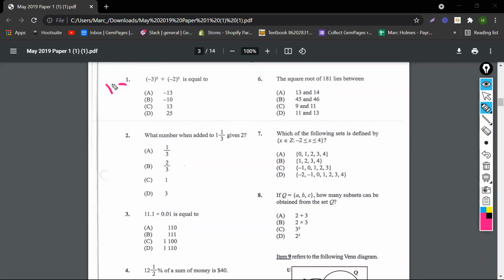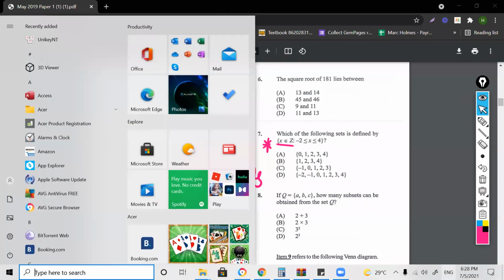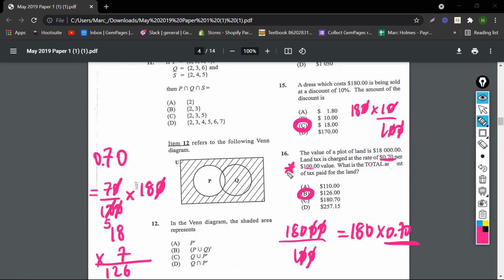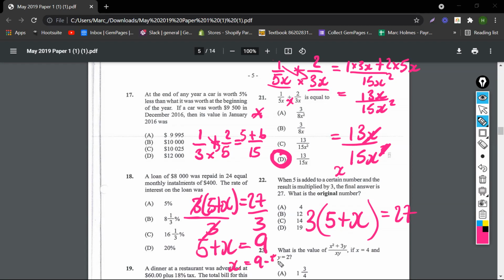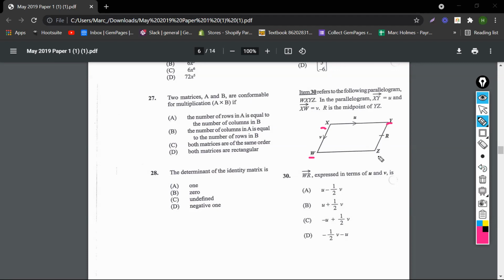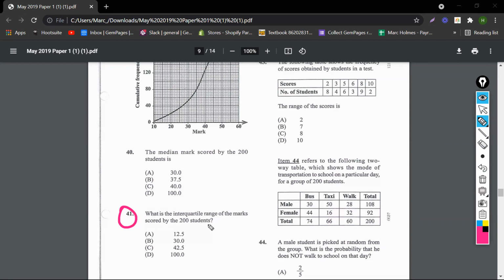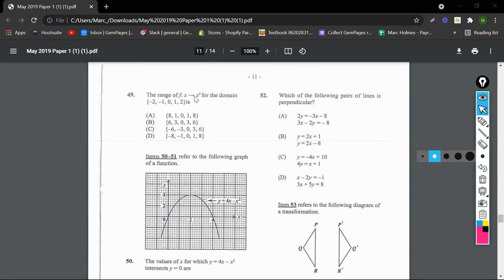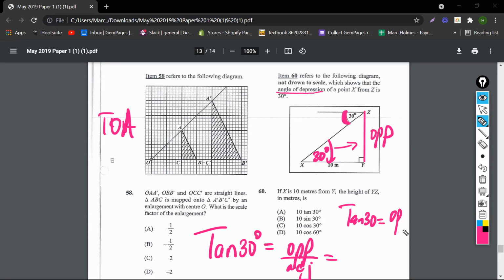May 2019 Paper 1 - Multiple Choice